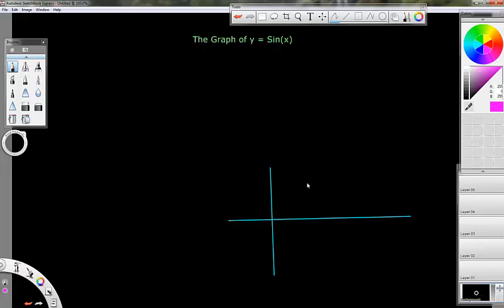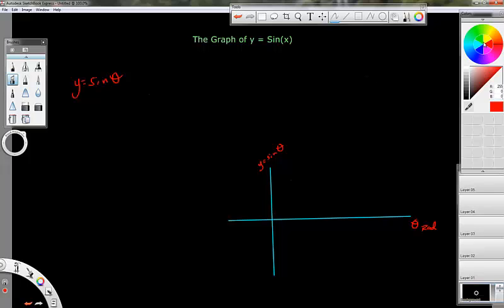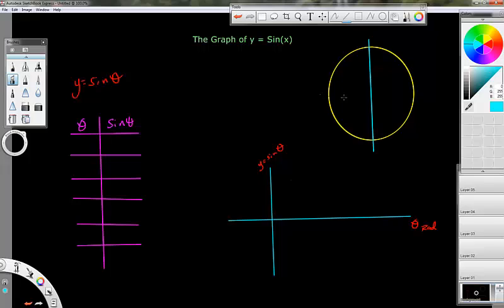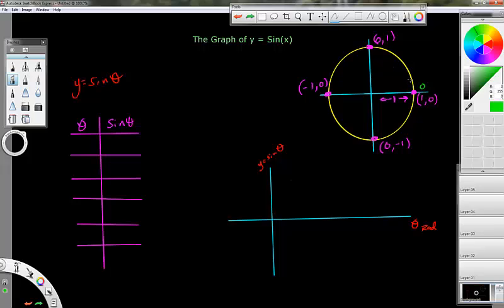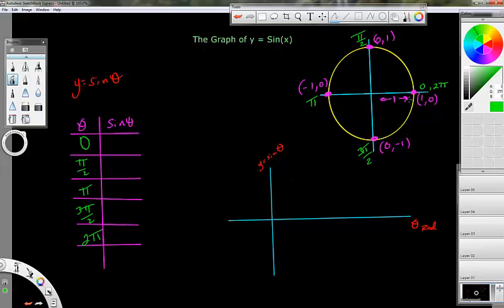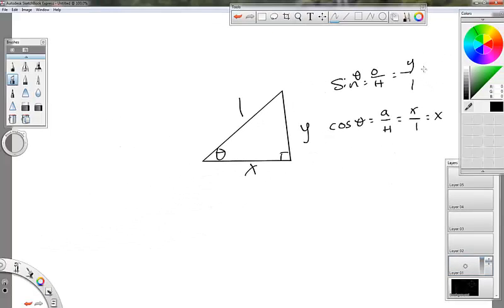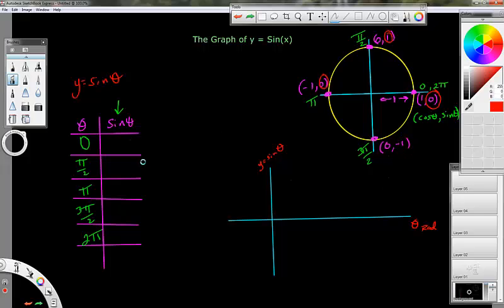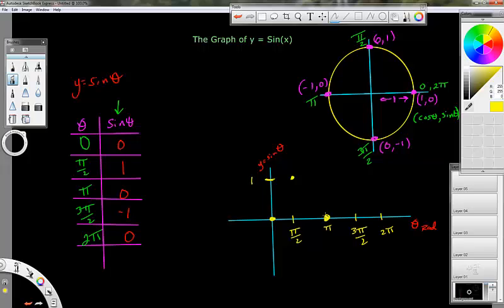calculus graph of sin of theta